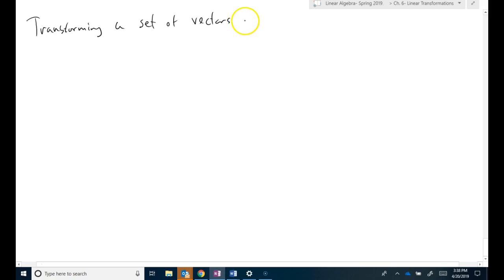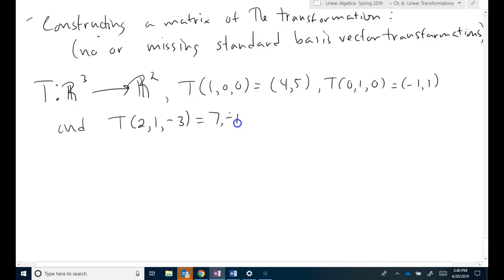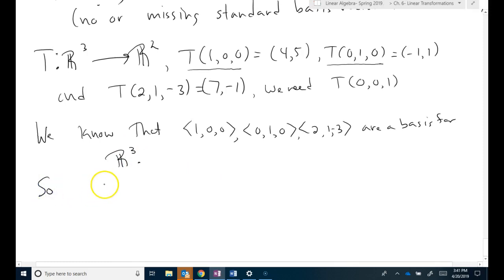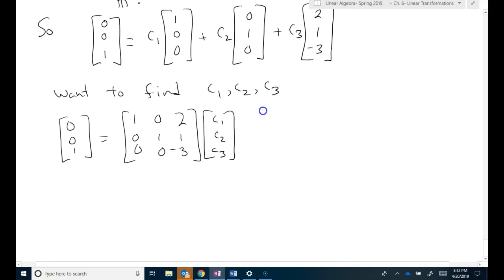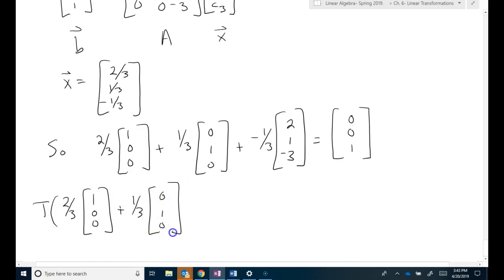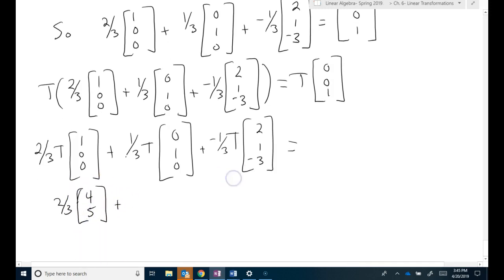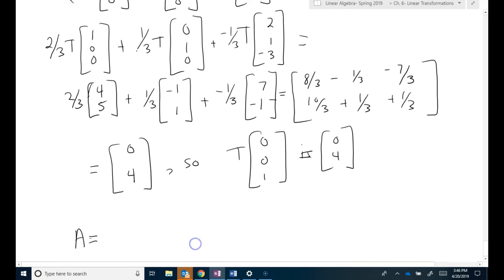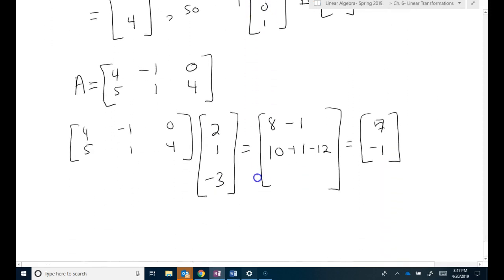Chapter 6.1-Video 3- Finding the matrix of the transformation